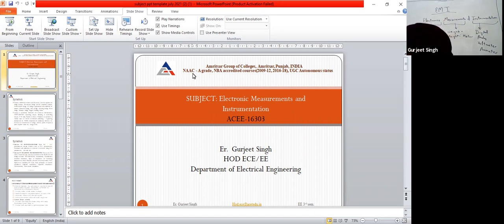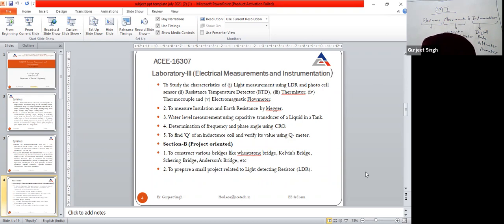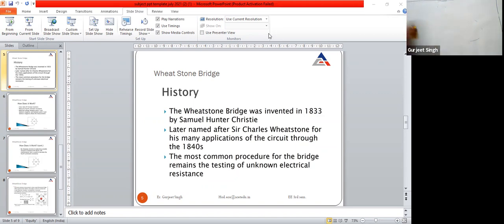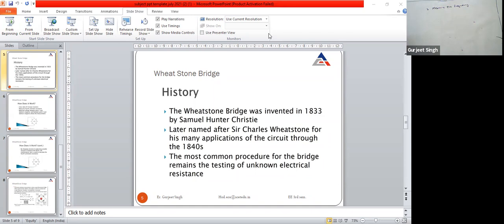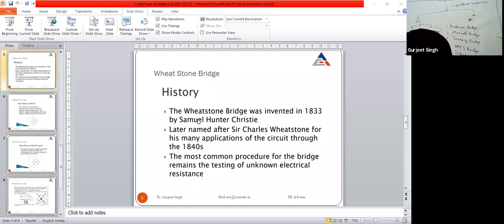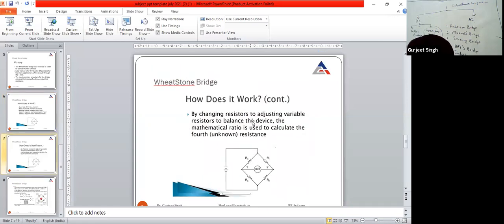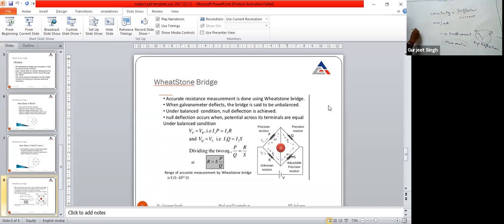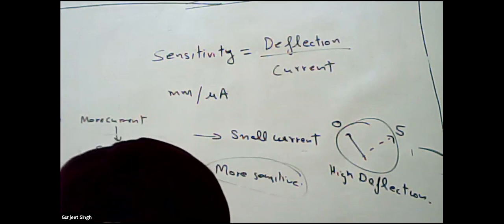Introduction of EMI